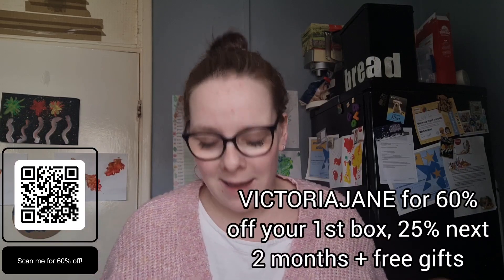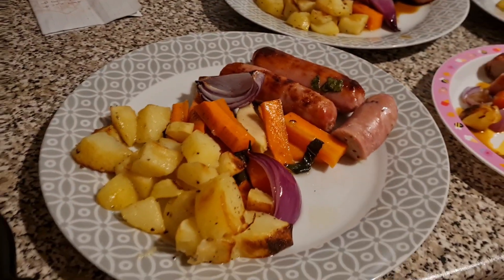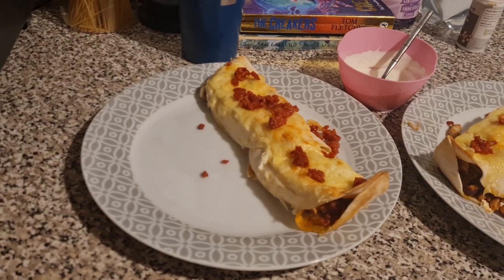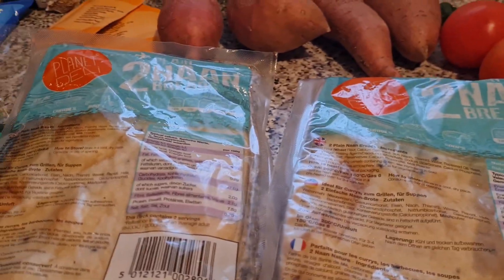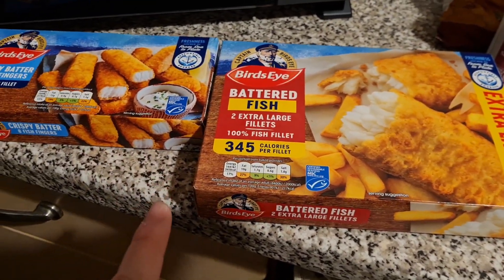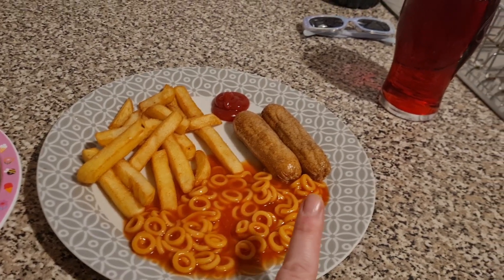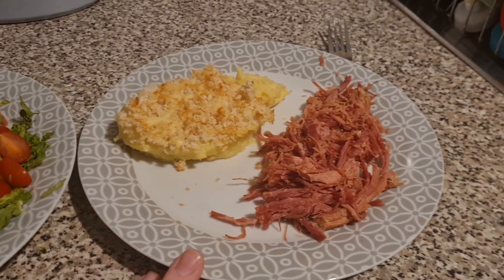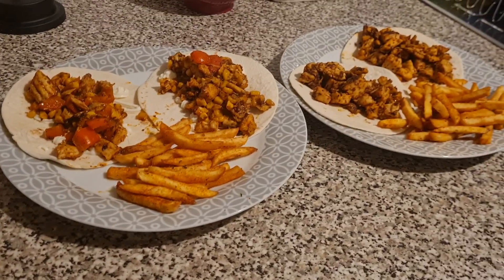MEALS OF THE WEEK | TRYING OUT HELLOFRESH | UK MUM OF TWO | AD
This video is in collaboration with HelloFresh, we have tried out a few of there recipes during week of meals, if you would like to try them out I have a discount code to share with you.

About Me:

Hi, I'm Victoria, a 31 year old  family vlogger from the South East of the UK. I'm a Mum of two girls, Lilly (10), and Olivia (2), who makes my world turn, I'm fiance to Liam, we have been a couple for thirteen years and we have our our beautiful pet cat called Jack.